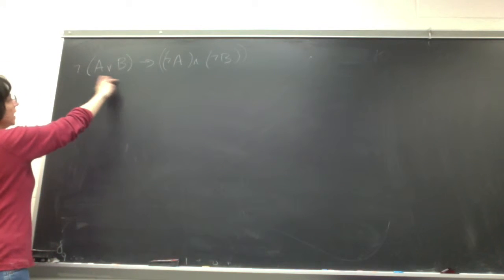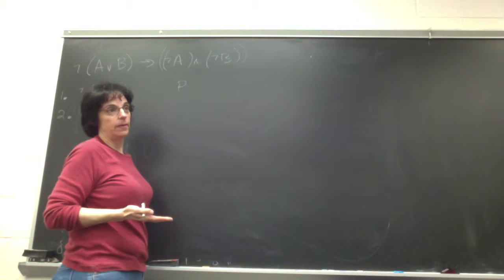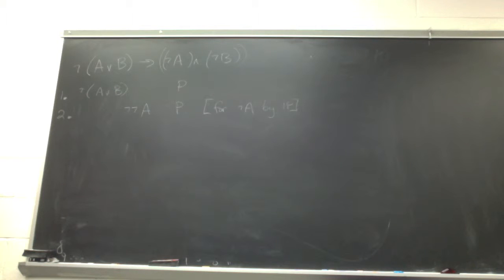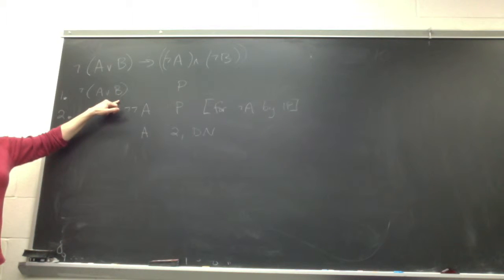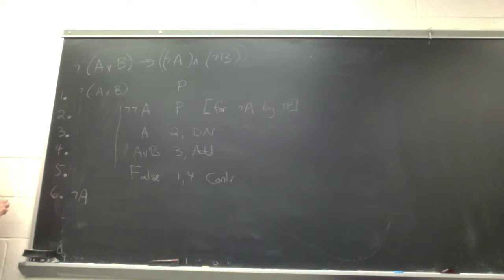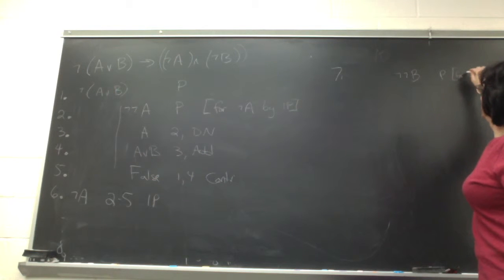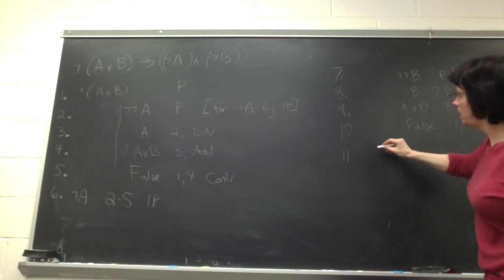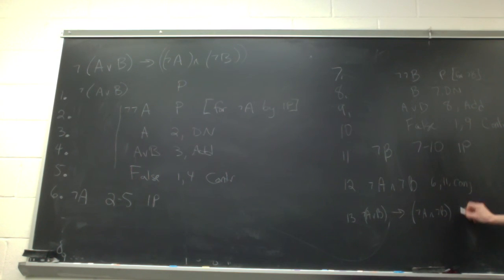Review Session 1 Short IP proof